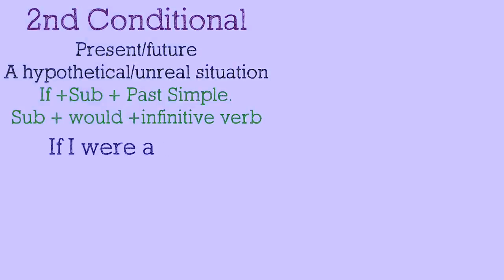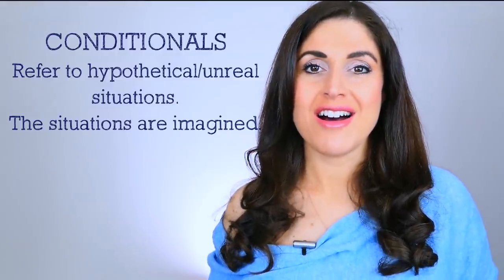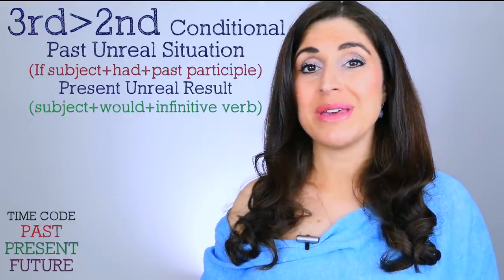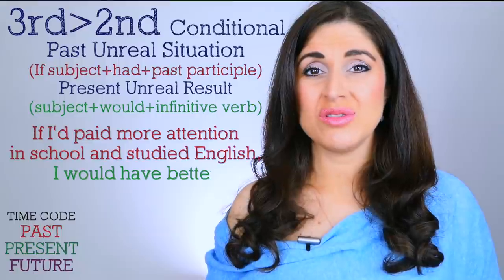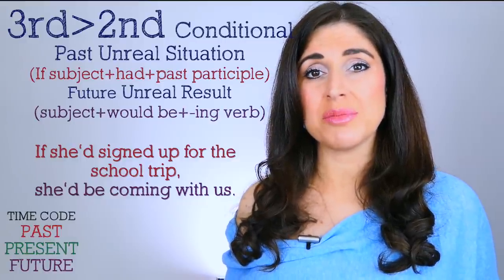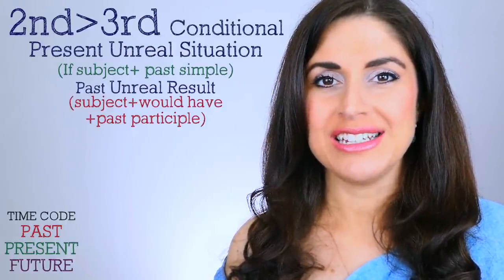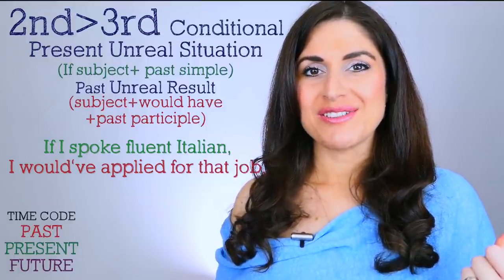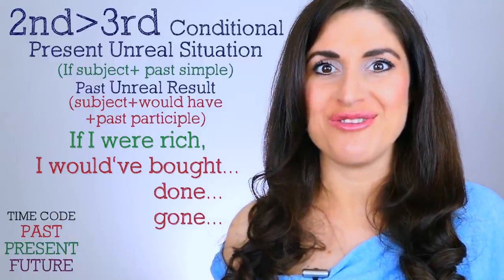Mixed Conditionals In English Grammar | Advanced English Grammar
Advanced English Grammar can sometimes feel a bit overwhelming! You might find just the thought of mixed conditionals gives you a headache! In this lesson I try to help avoid the confusion and focus on common mixed conditionals in English. Conditionals that you can use in day-to-day English.

To review English Conditionals then why not watch a few of my Conditional lessons and a great pronunciation lesson to help you sound more natural when you use them:

STUDY WITH A PROFESSIONAL TEACHER:
To study with professional, native English teachers, click the link and learn. more about Lingoda, the Online Language School everyones talking about!
SAVE 20€/22$ discount on your first month (not applicable in packages below 60 euro)

SABRAH’S AMAZING VOCABULARY COURSE:
If you would like more help with your English vocabulary then why not invest in our eBook : 'A Guide to Learning and Building your Vocabulary in English' Clcik You can also download a FREE SAMPLE here on our home

SELF-STUDY ENGLISH PRACTICE:
For a fantastic way to study English, improve your reading/listening skills, build your vocabulary and generally enjoy learning English you should check out Sensations English, an incredible platform designed to support self-study, great for IELTS and other exam preparation and for those who are ready to improve their English level!

KEEP LEARNING ENGLISH WITH US!

GREAT SOUNDS TO SUPPORT YOUR CONTENT
When you sign up you get unlimited access to 30,000 tracks!